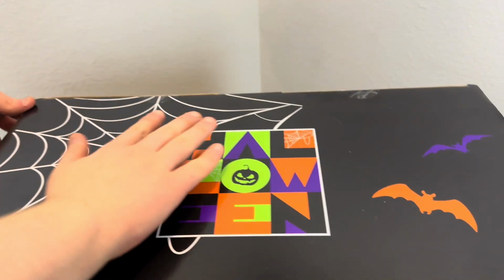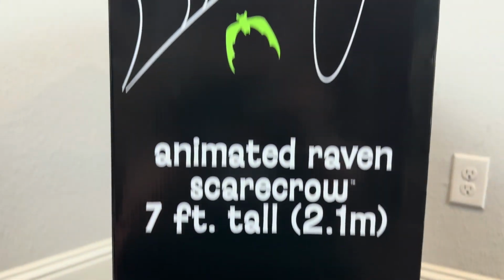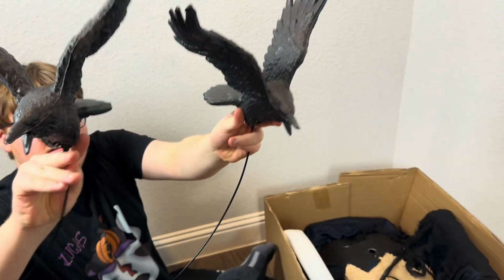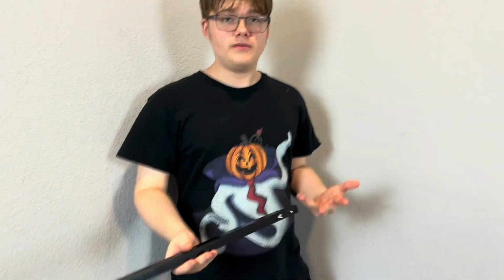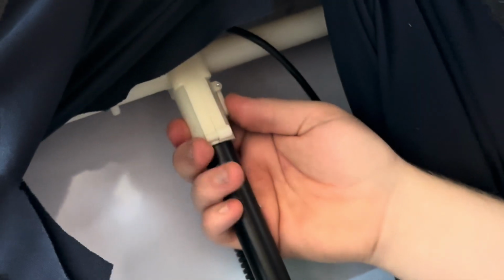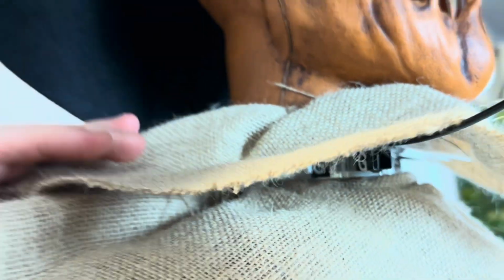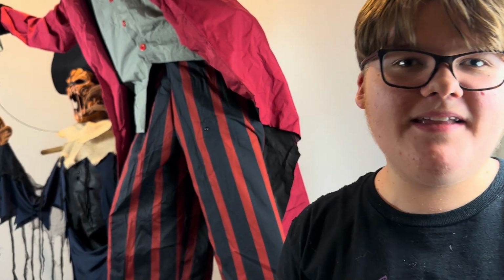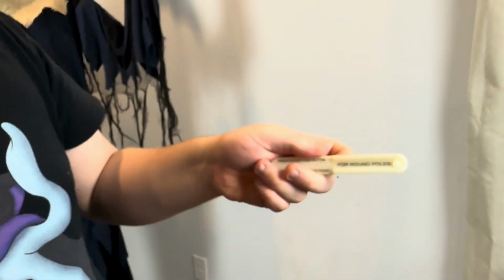7’ Raven Scarecrow UNBOXING - Big Lots 2024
Big Lots’ new for 2024 7’ Raven Scarecrow!

Enjoy this setup and unboxing!